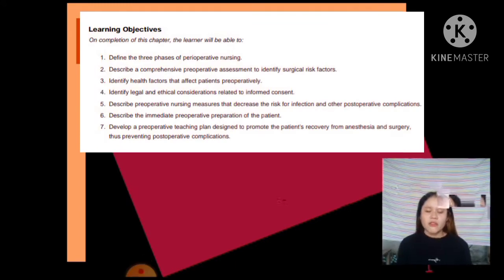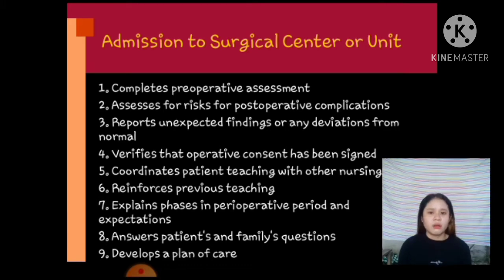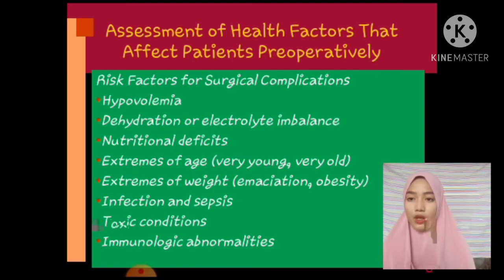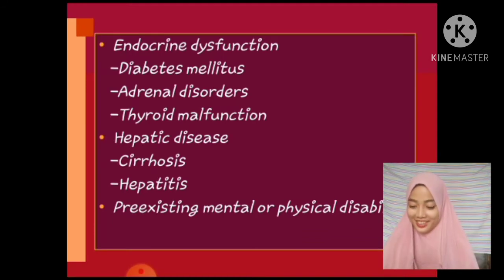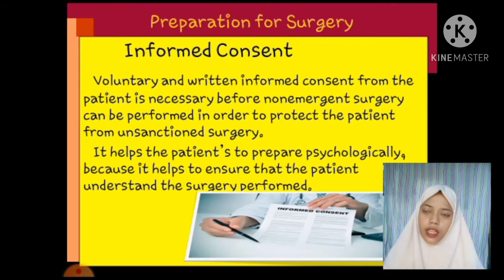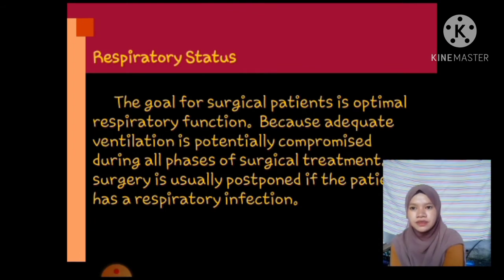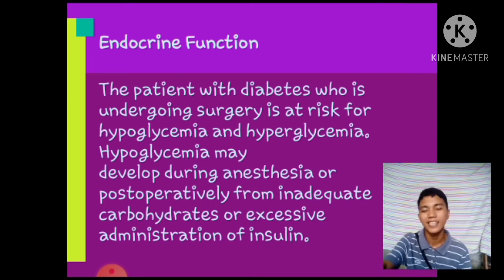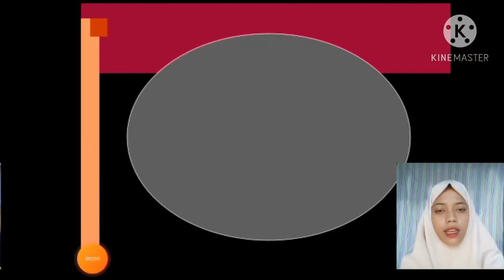PREOPERATIVE NURSING MANAGEMENT - GROUP 1